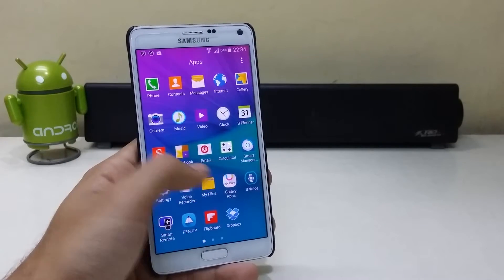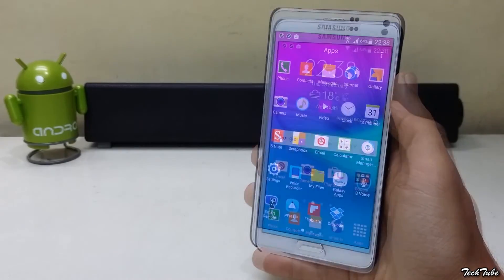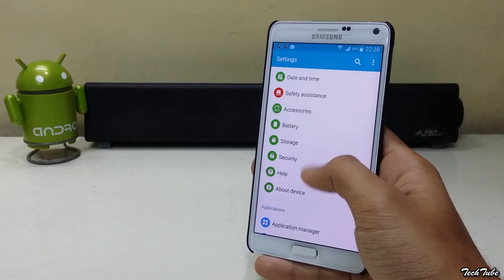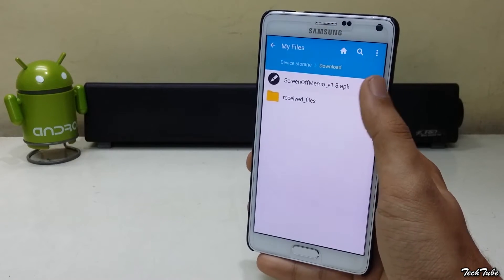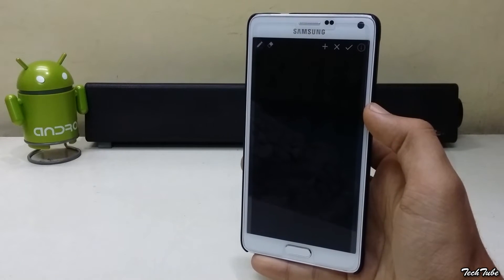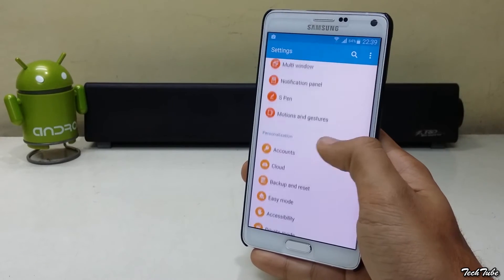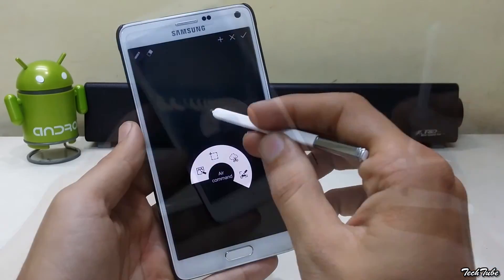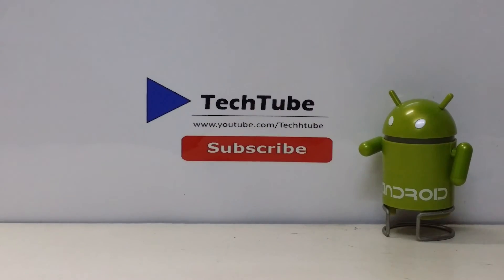How to Install Samsung Note 5's "Screen Off Memo" Feature on Older Samsung Note Devices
How to Install Samsung Note 5's "Screen Off Memo" Feature on Older Samsung Note Devices By TechTube !

The Phone in the video is a Galaxy Note 4 running on stock Lollipop!